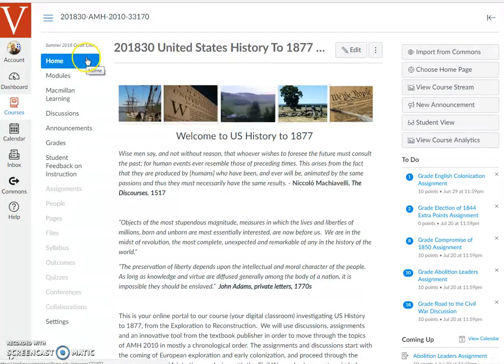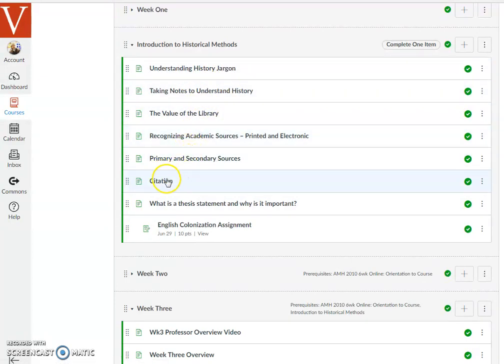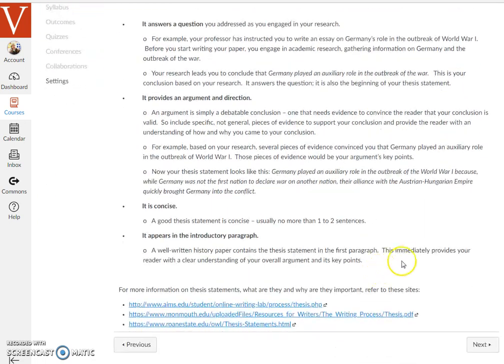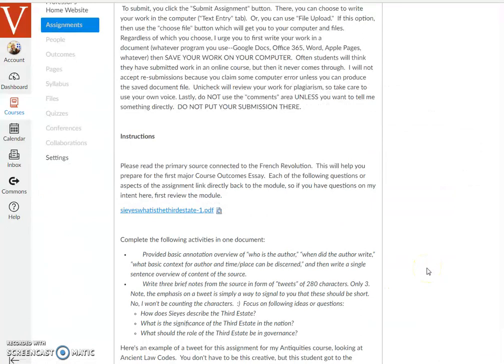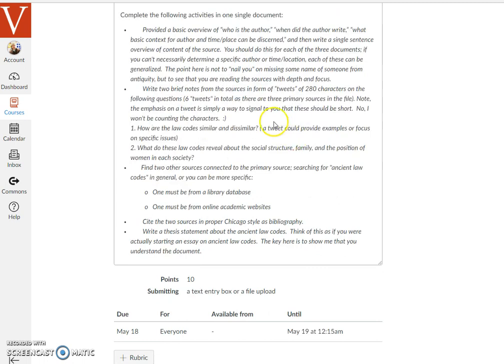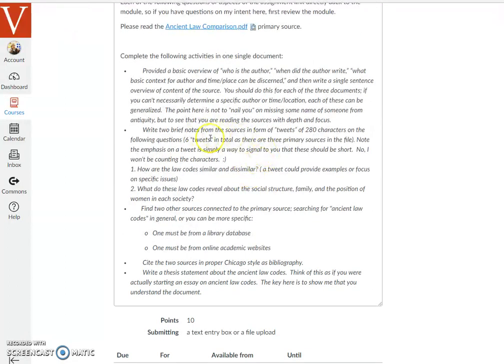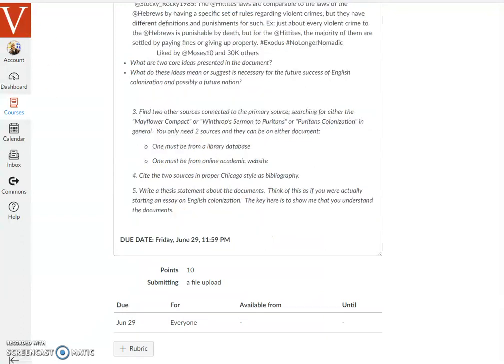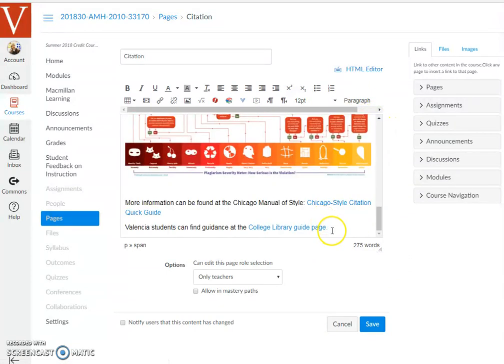Historical Method Module overview